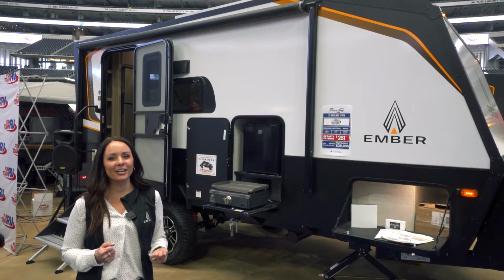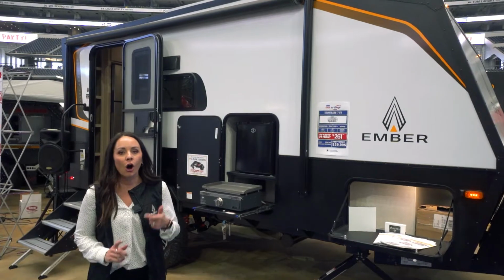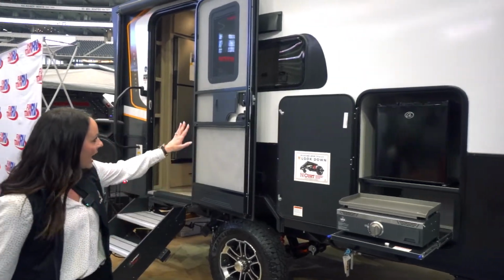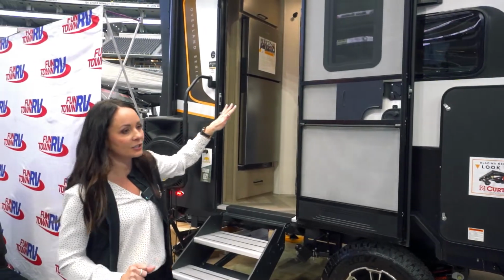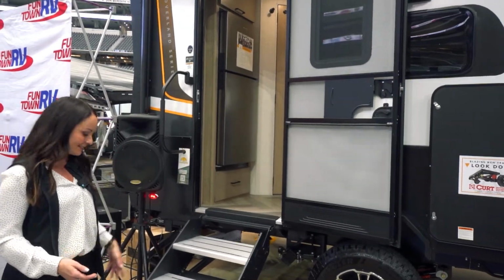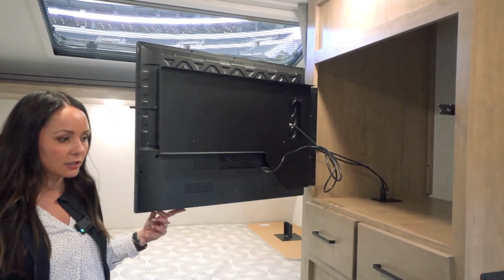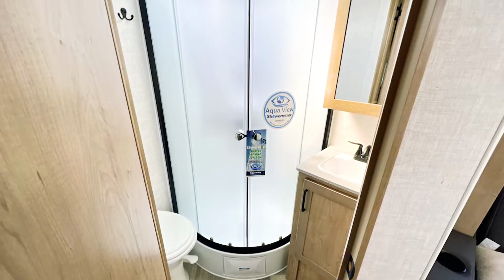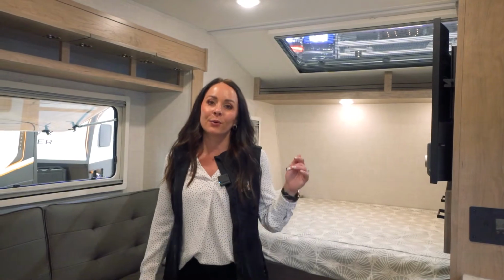2022 Ember 171FB - Overlanding Travel Trailer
2022 Ember 171FB Highlights:
Jackknife Sofa
Queen Bed
Outdoor Kitchen
Off Road Suspension

Hi! We’re Fun Town RV, we help families find RVs that accommodate all their needs & fit their budgets. We make it easy to narrow down your search with our quick filters & let you look inside the RV with our 360 virtual walkthroughs. Get ready to change the way you shop for RVs by browsing our entire selection of travel trailers, fifth wheels, and toy haulers all from the comfort of your home.

Follow our adventures on Social!